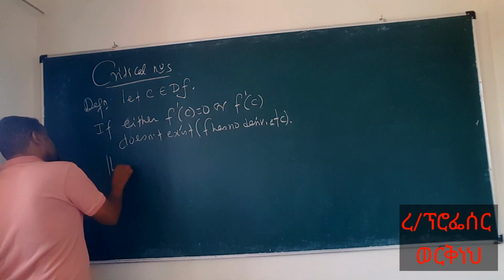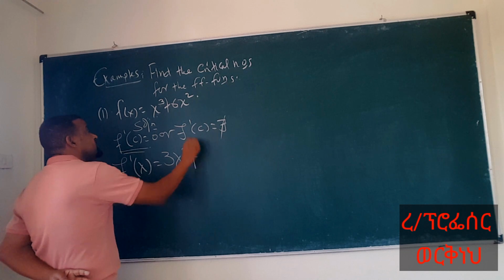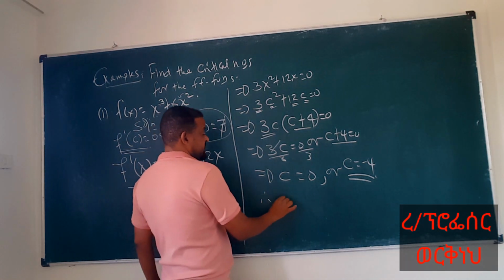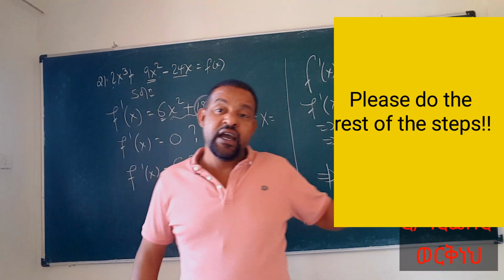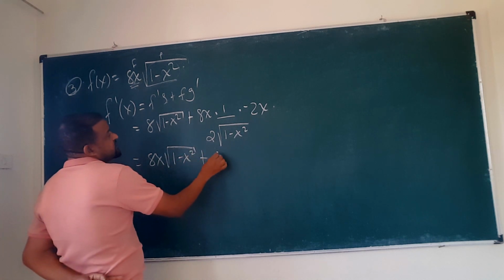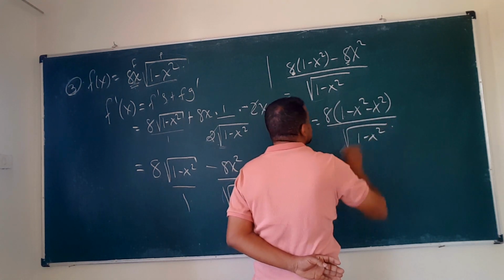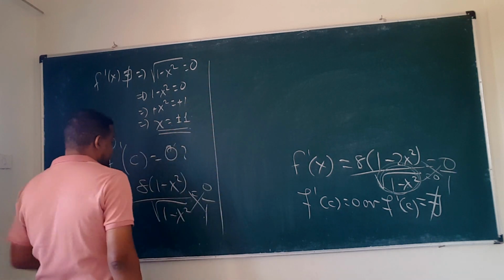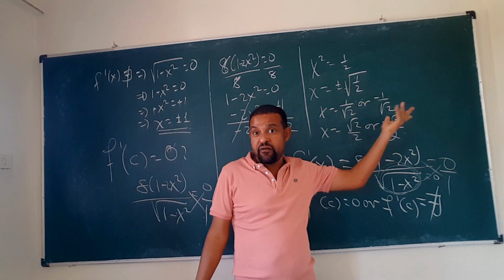Grade 12 Mathematics ,Unit 2,Application of Derivative, Part 8/New Curriculum